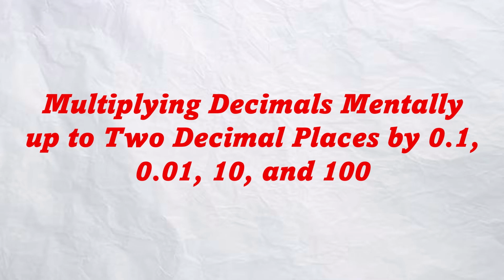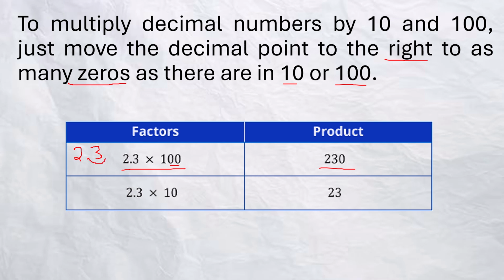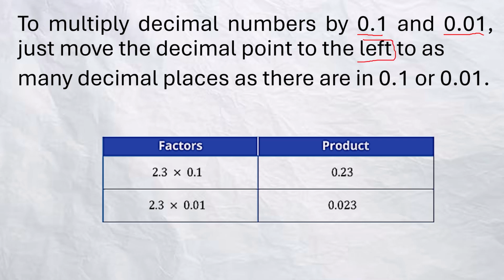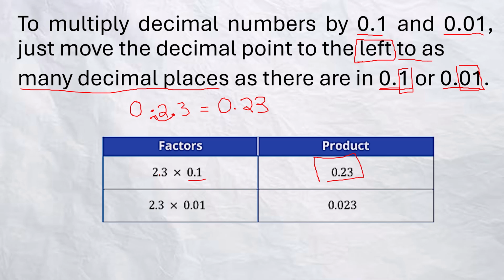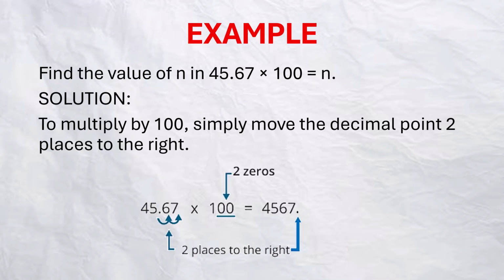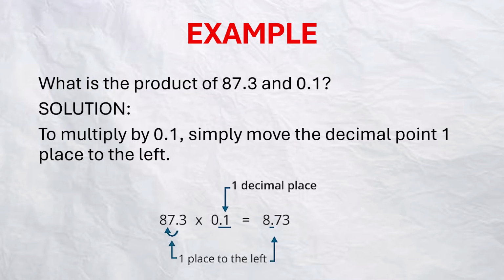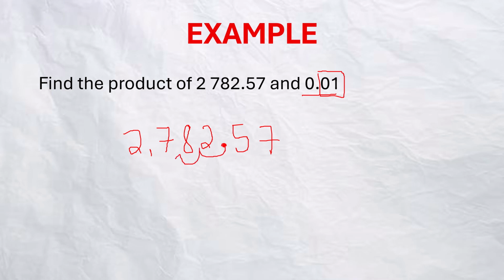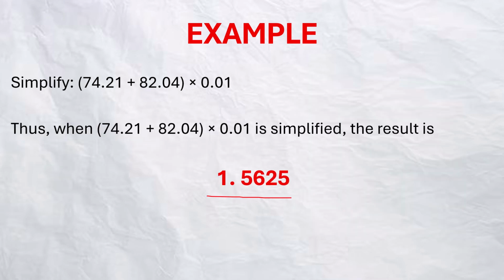Multiplying Decimals Mentally up to Two Decimal Places by 0.1, 0.01, 10, and 100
📚 Grade 6 Math Tutorial: Multiplying Decimals Mentally up to Two Decimal Places 🧠✖️

Learn how to multiply decimals mentally by 0.1, 0.01, 10, and 100 in this easy-to-understand video tutorial! Perfect for Grade 6 students who want to boost their mental math skills and confidence in multiplying decimals.

✅ Quick mental math strategies
✅ Clear explanations and examples
✅ Great for practice and review